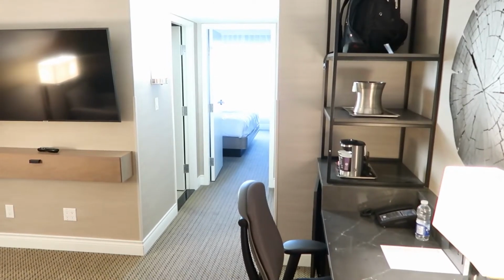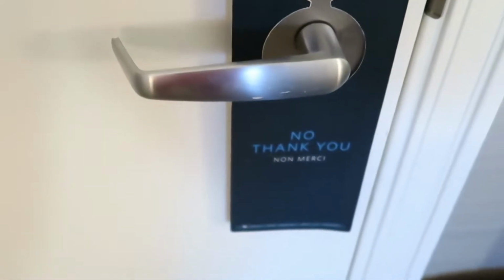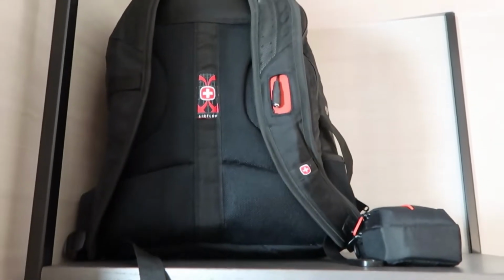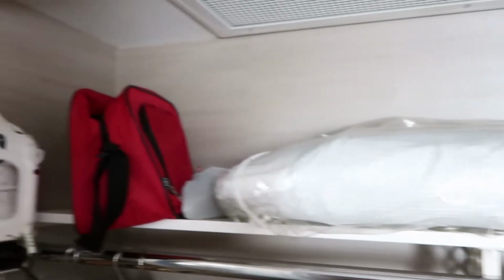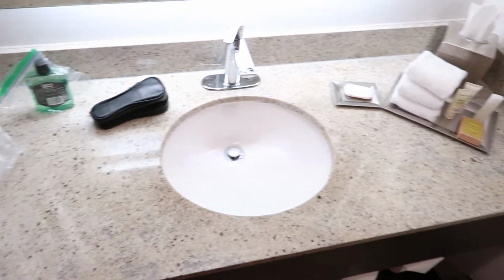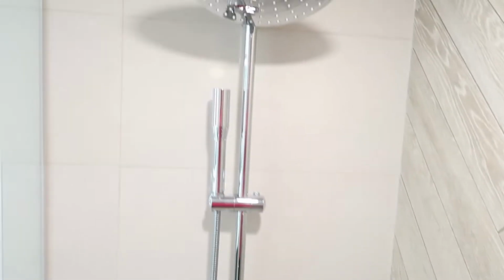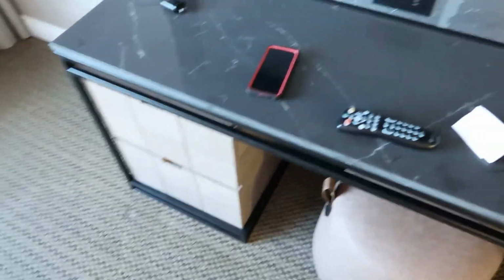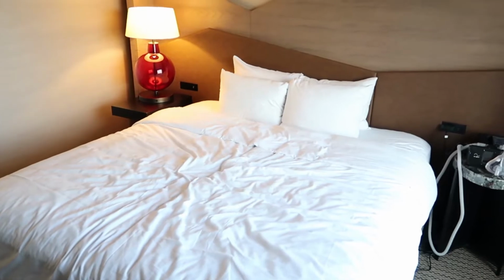Hilton Vancouver Airport Room Tour - 1707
A look at room 1707 at the Hilton Vancouver Airport in Richmond BC Canada.